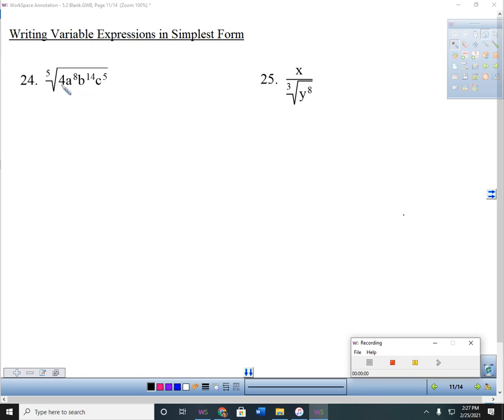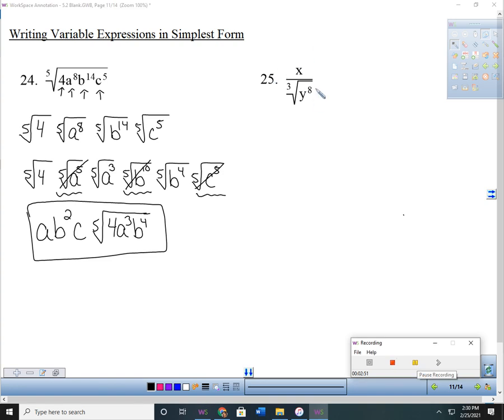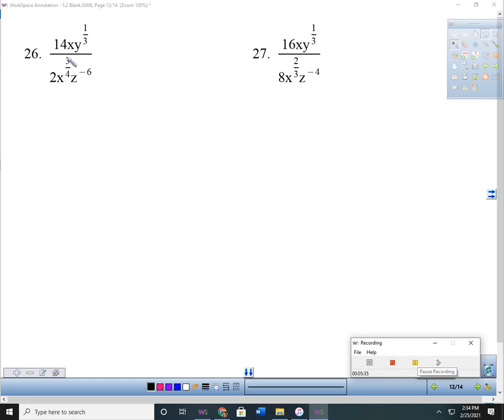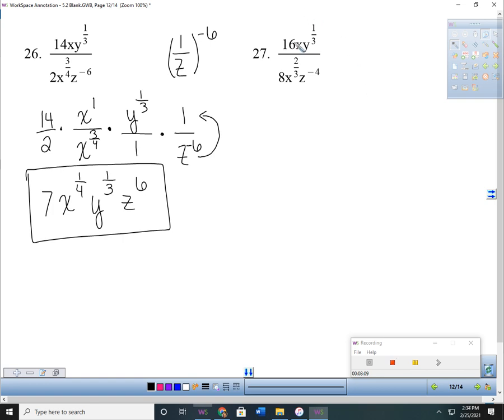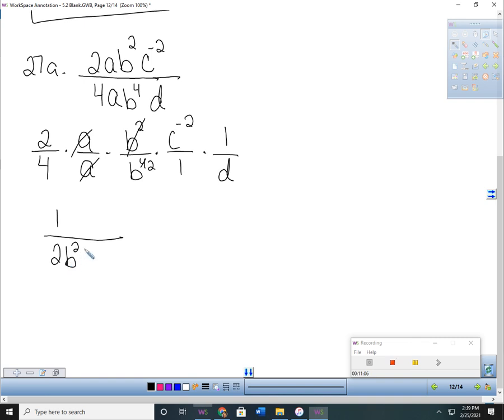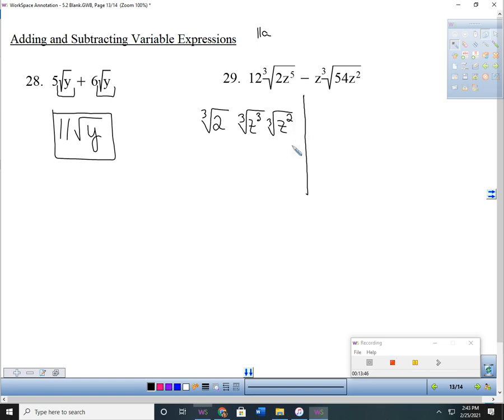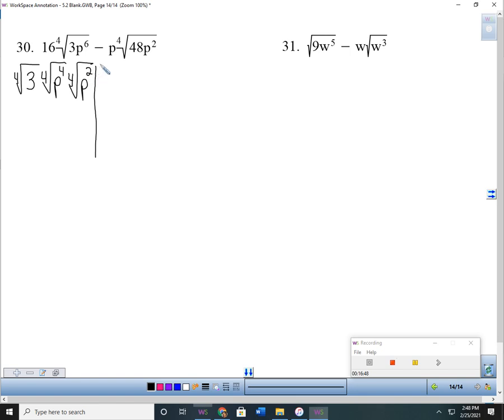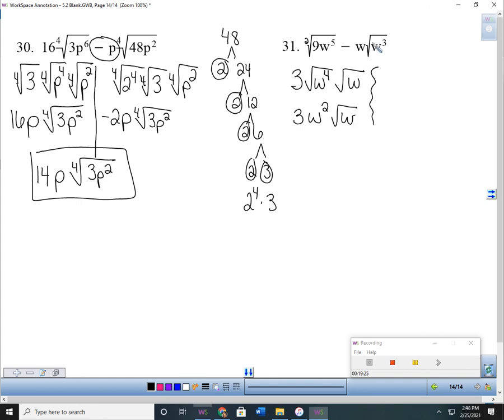5.2 Properties of Rational Exponents and Radicals (Part 2)